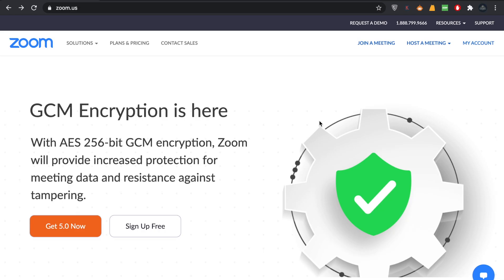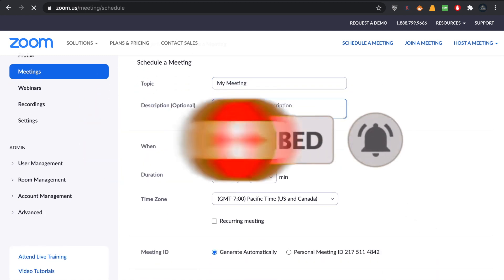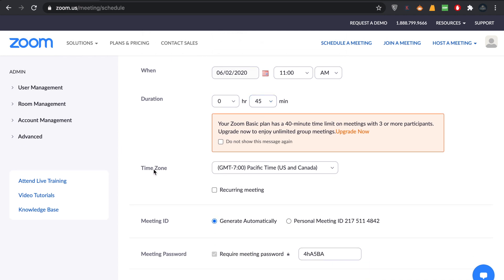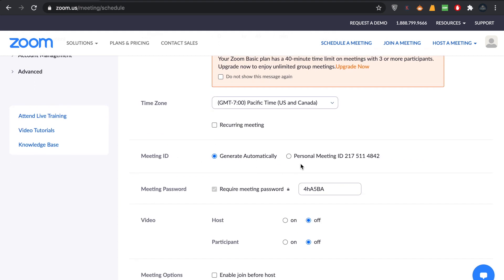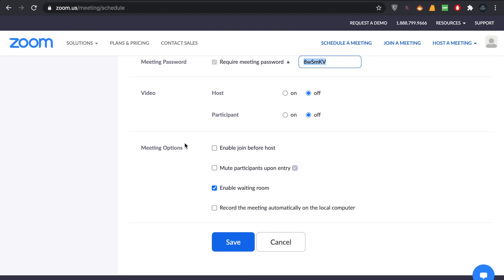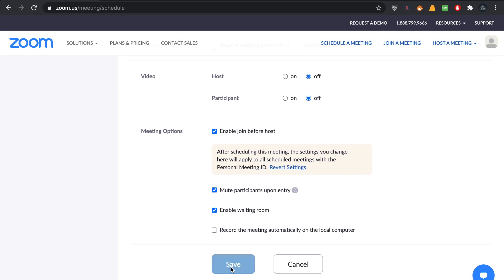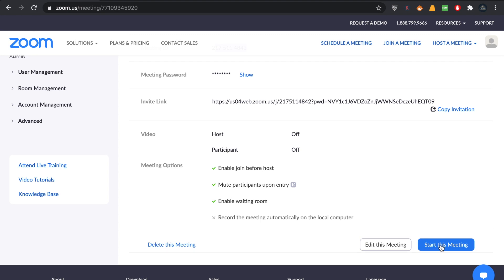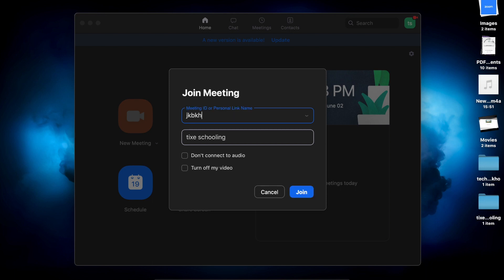how to schedule a zoom meeting | Complete Tutorial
Need to know how to schedule a video conference call with your colleagues, but not sure how? Watch this tutorial to learn how to schedule a Zoom call (either one-time or a recurring meeting!)